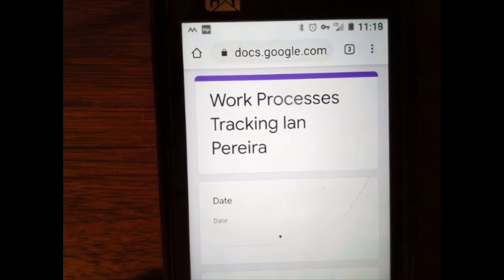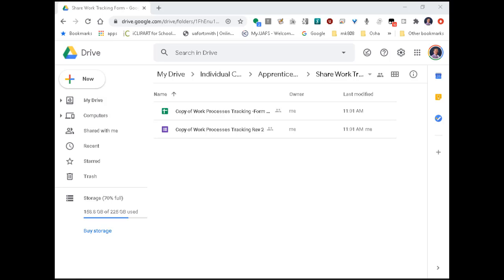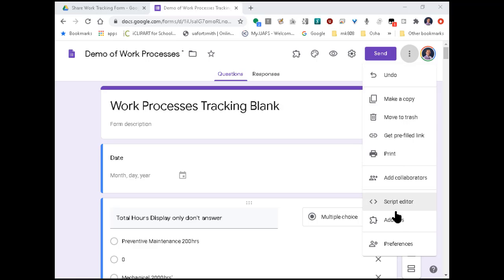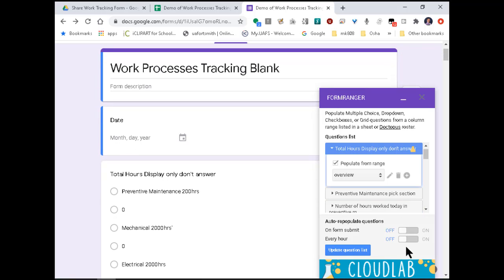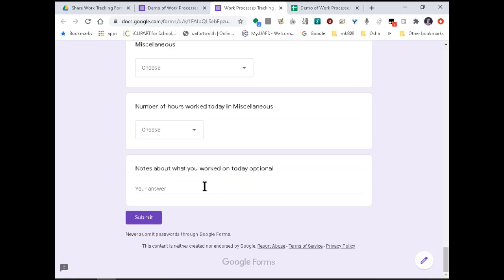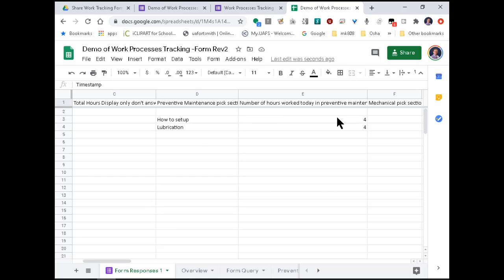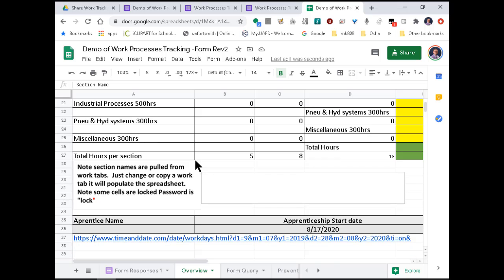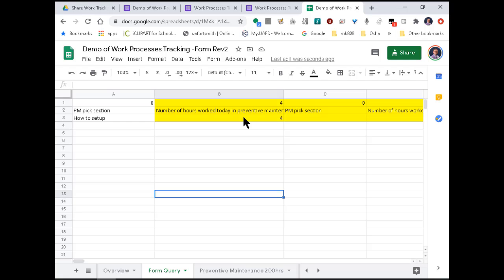Free apprentice work tracking on cell phone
You can modify this form to use in your apprenticeship